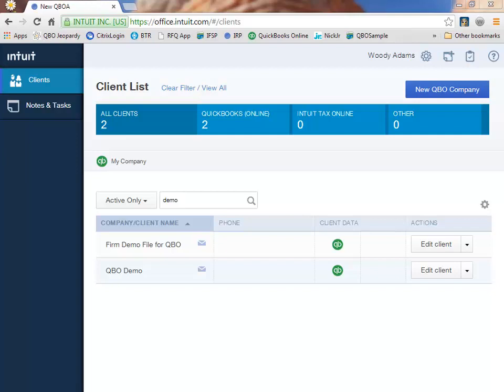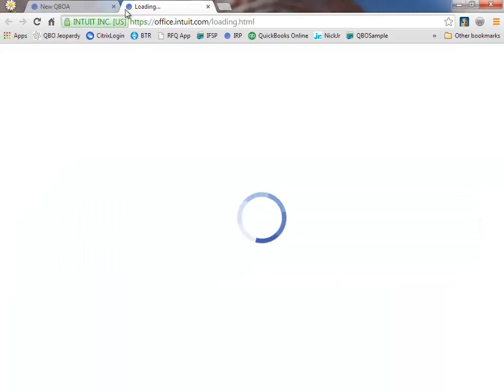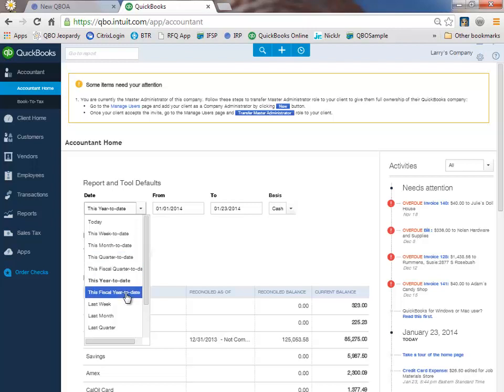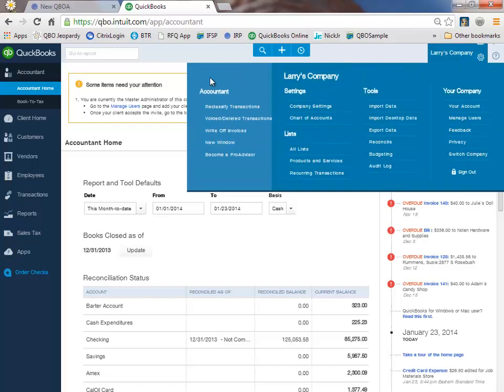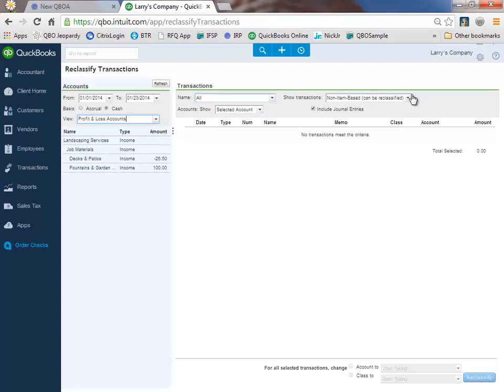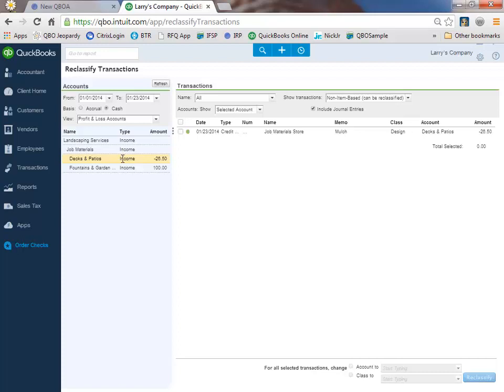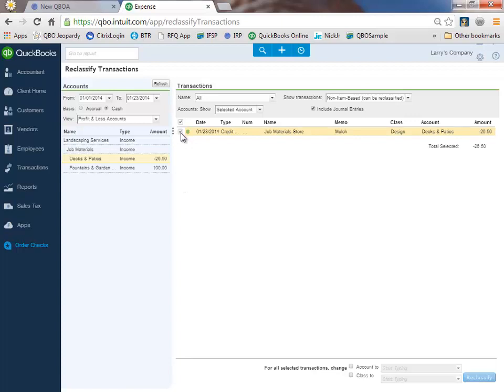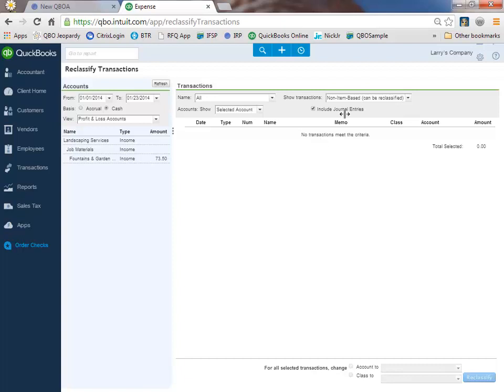QuickBooks Online Accountant - Batch Reclassify